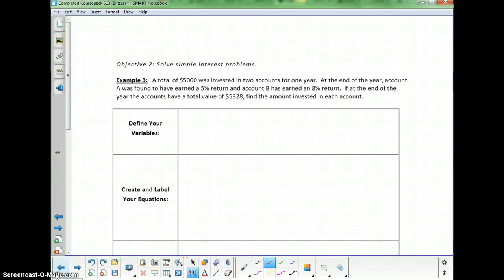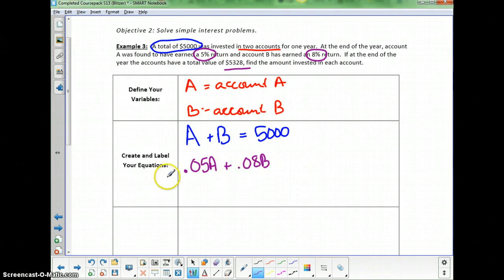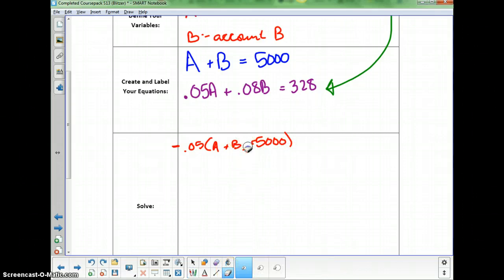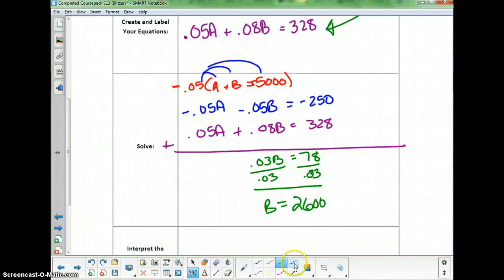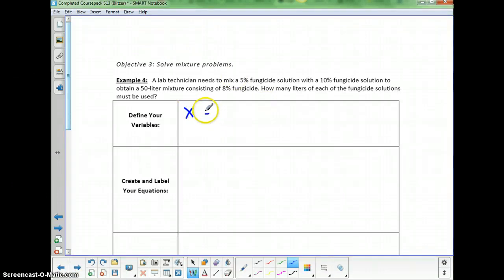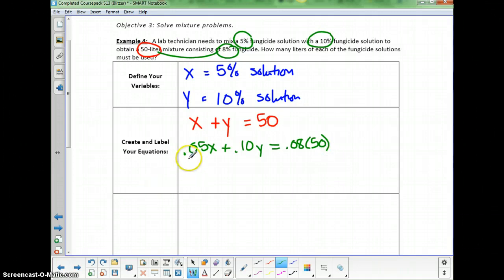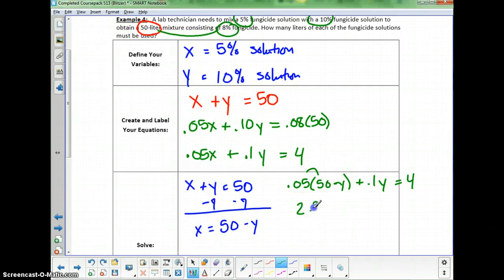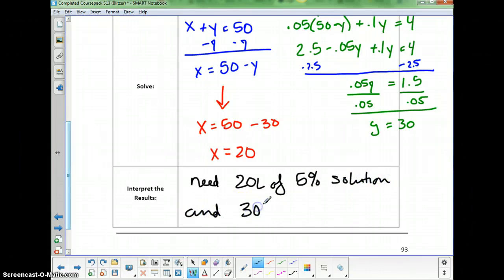(031 CP) Section 4.4 (part 2)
MAT 031 Course-Pack - Section 4.4: Problem Solving Using Systems of Equations